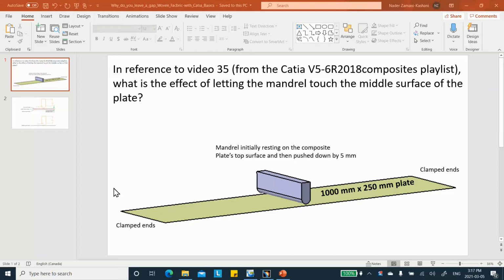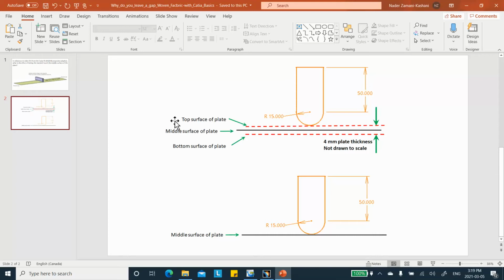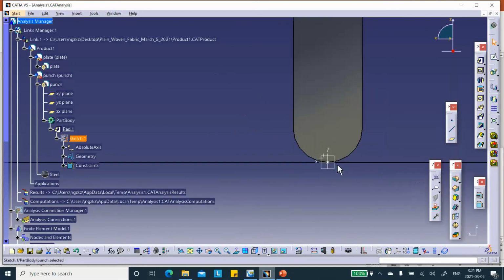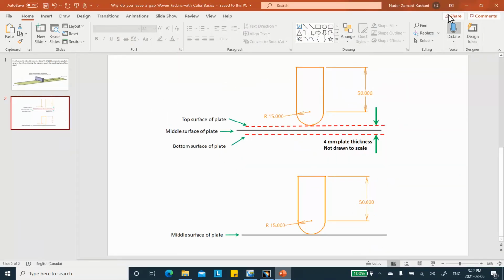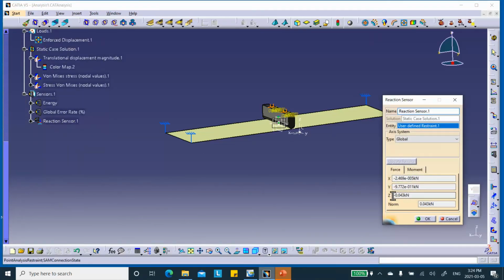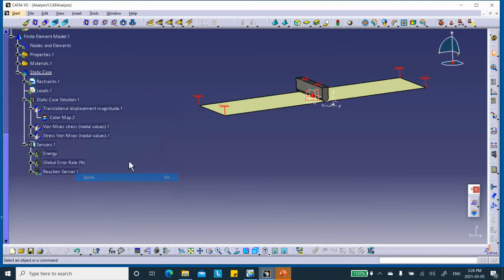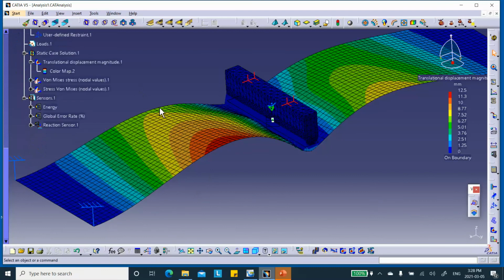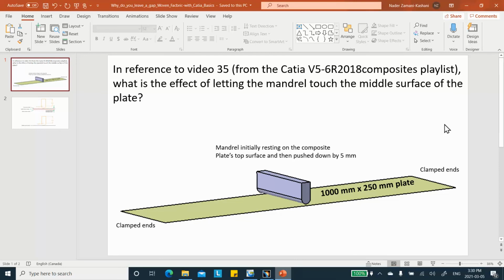Composites Catia v5-6R2018 "Native" FEA, video 36, Why Need a Gap, Nader G. Zamani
video 36
Why Need a Gap, (follow up to video 35}